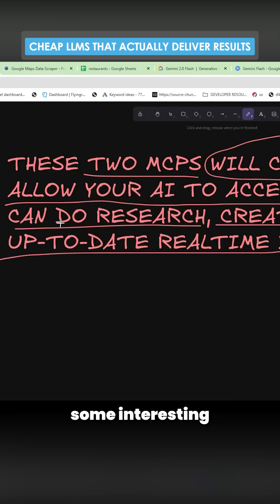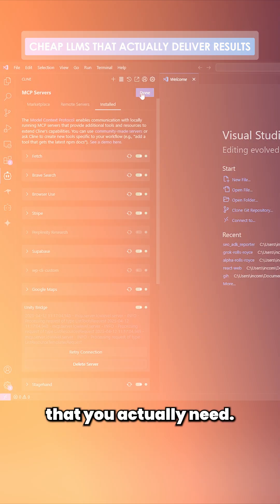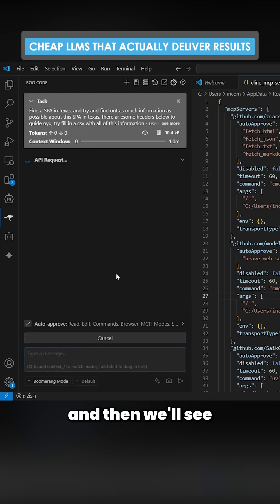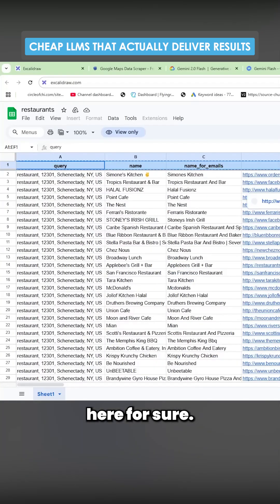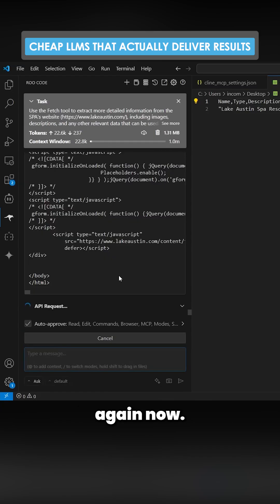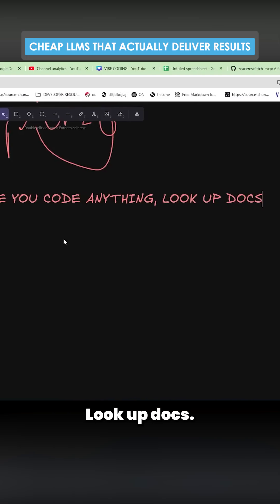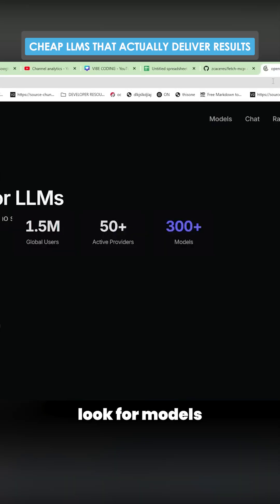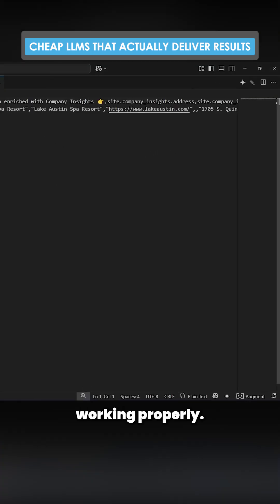Cheap LLMs That Actually Deliver Results